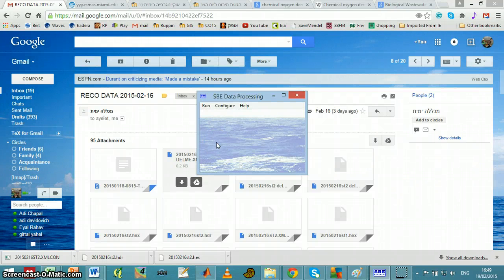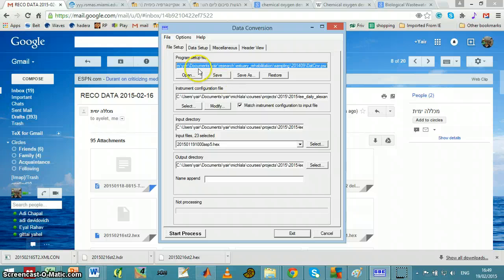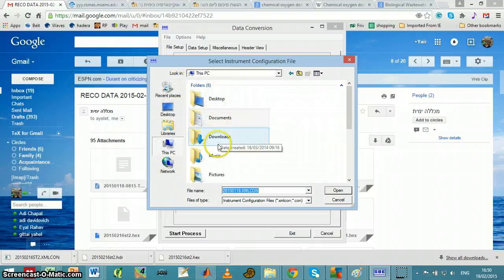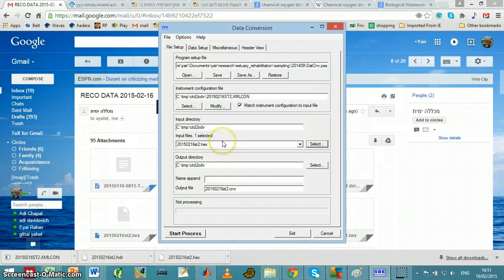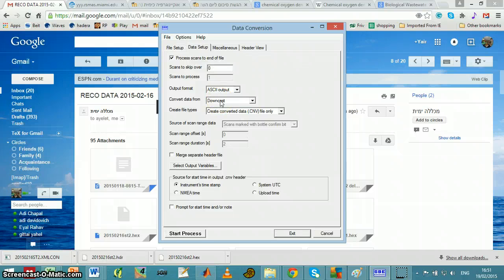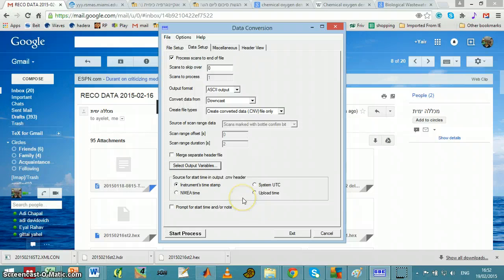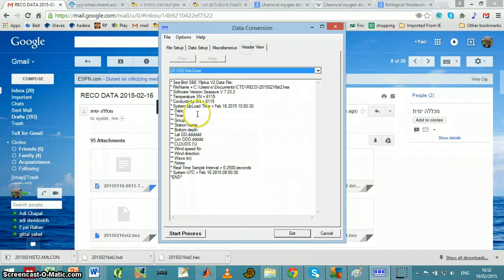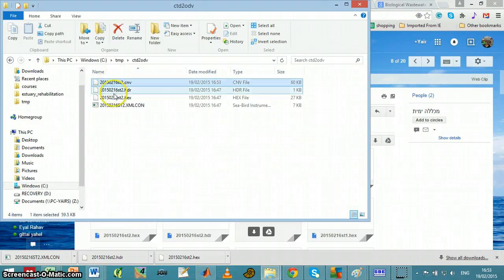ctd2odv 1 data conversion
Preparing SeaBird CTD data to be displayed in Ocean Data View first step:
Converting Seabird CTD hex file to a CNV file
הכנת נתוני CTD של SeaBird להצגה בתוכנת ODV
שלב ראשון - המרת קבצי ה-cnv